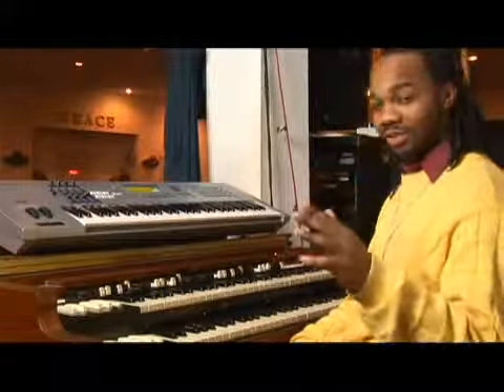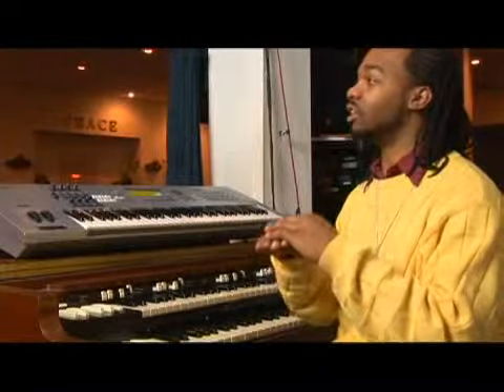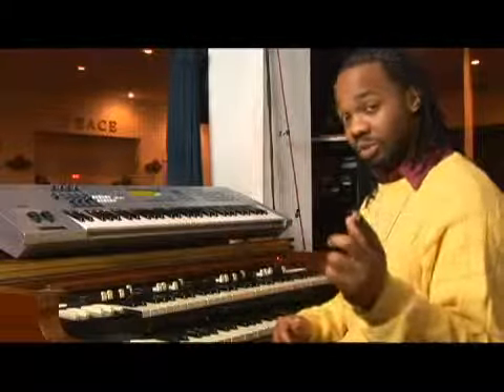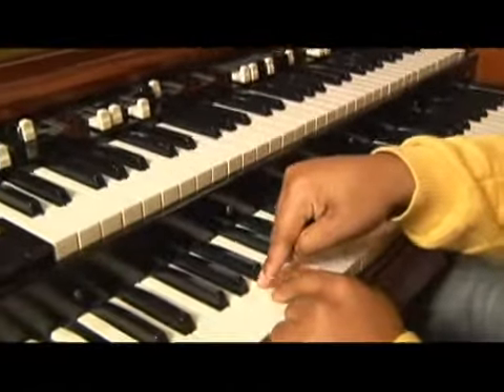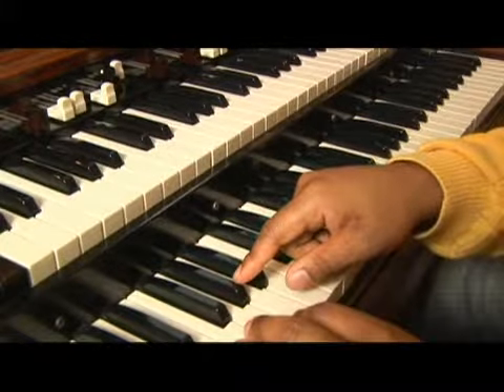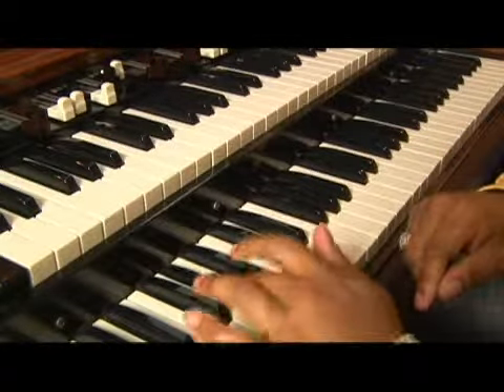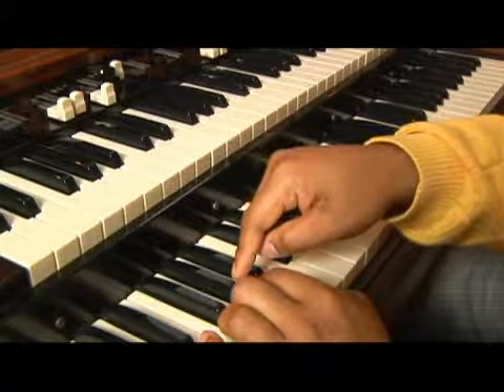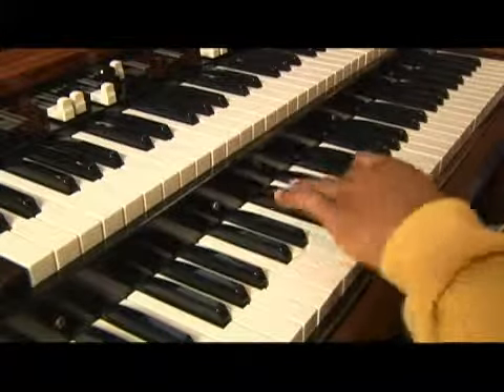Organ Lessons: Intervals in A Flat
Organ Lessons: Intervals in A Flat. Part of the series: Organ Music Note Intervals. The note intervals in A flat on the organ can be used to play a variety of songs in gospel music. Practice playing intervals in A flat with tips from a music director in this free video on the organ.